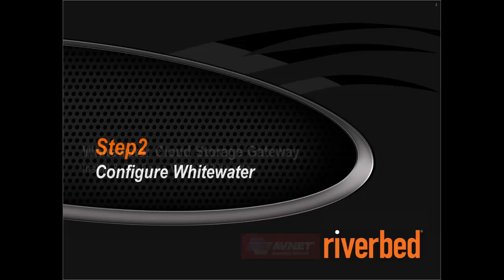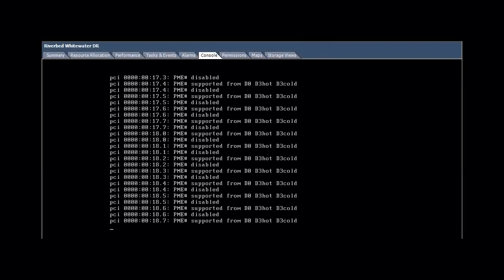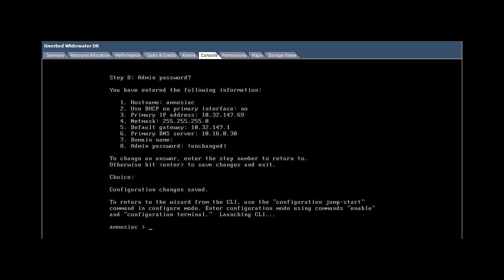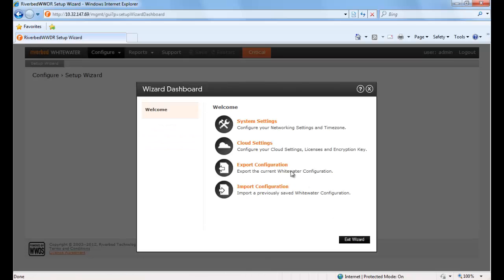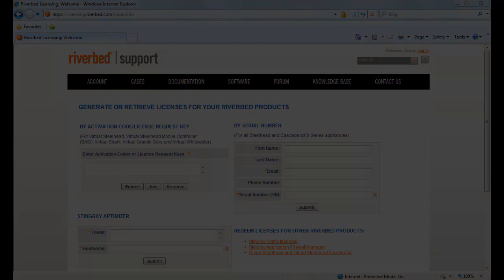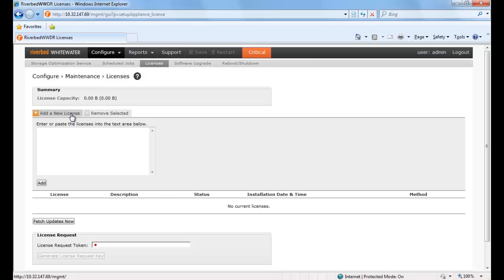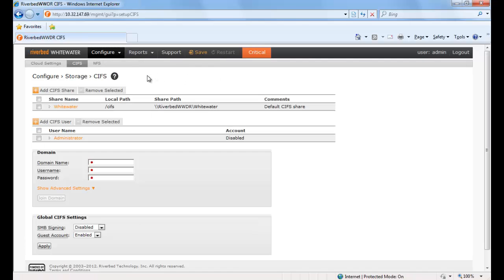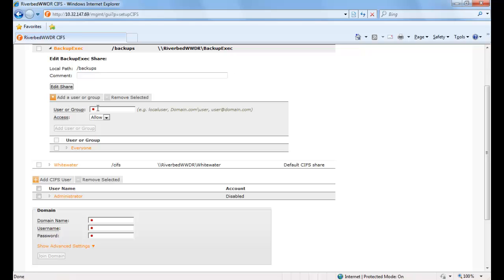Installing and Configuring a Virtual Whitewater Cloud Storage Gateway - Part 2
Installing a Virtual Riverbed Whitewater Cloud Storage Gateway is easy.